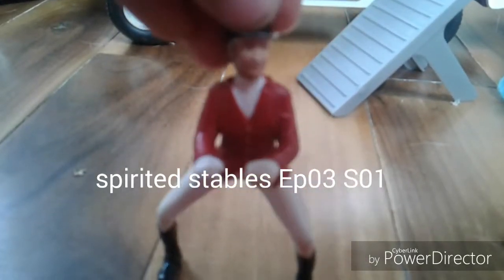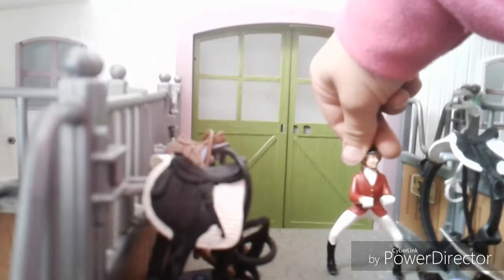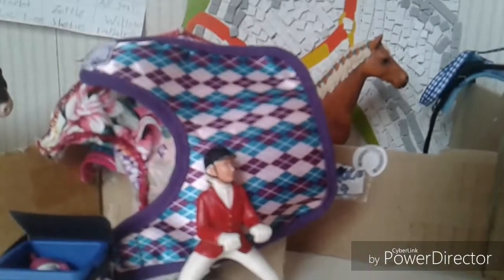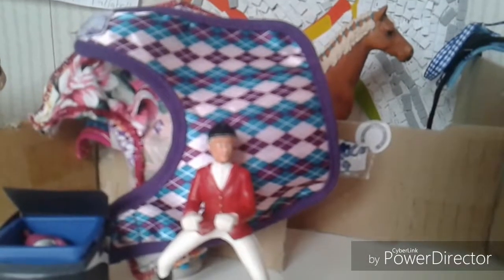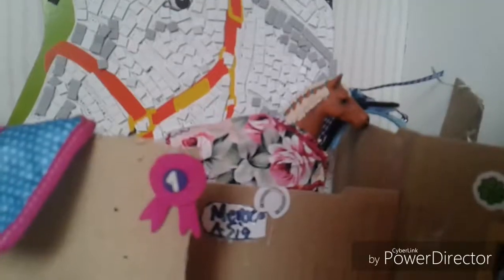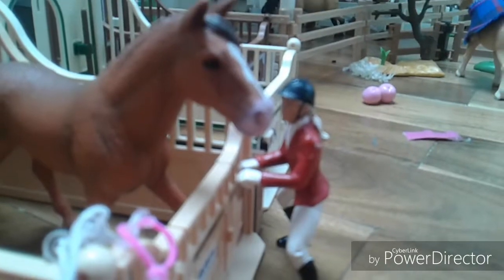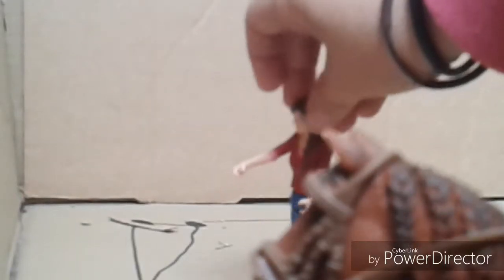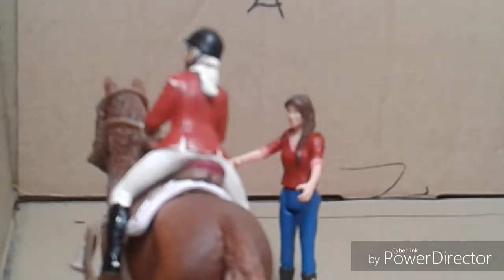Spirited stables Ep03 S01